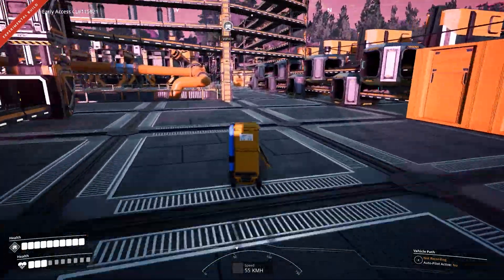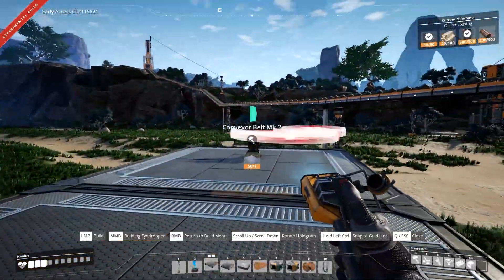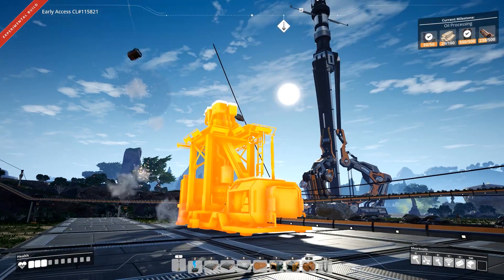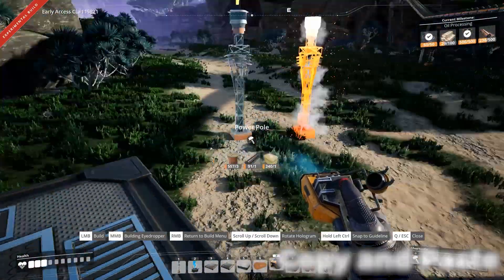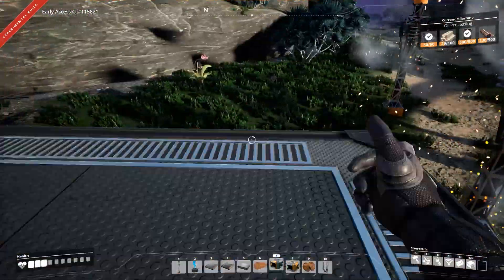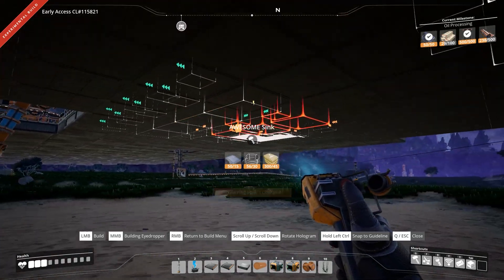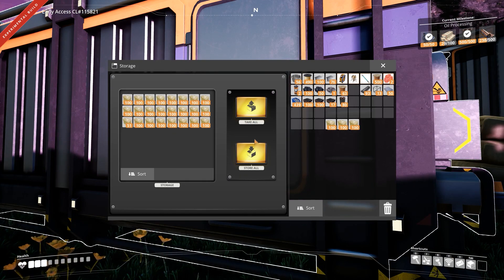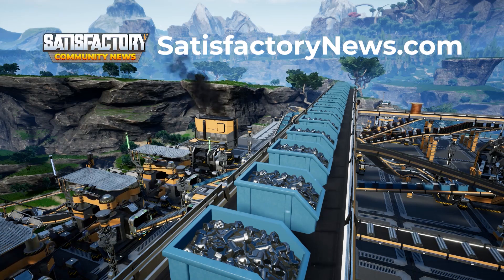5 Tips to Make Satisfactory Update 3 Easier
Satisfactory Update #3 comes with plenty of quality-of-life updates, and in this video we break down some of the most useful, so you can spend more time building awesome factories and bases and less time doing boring stuff!